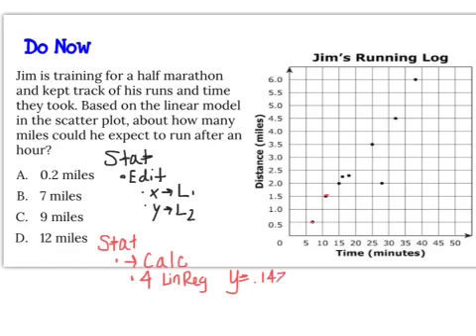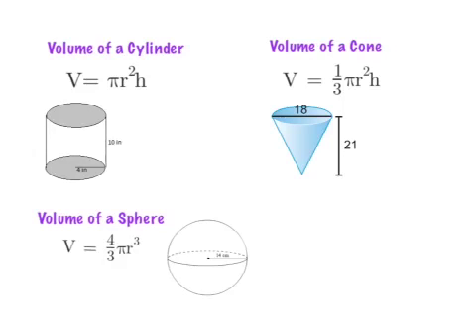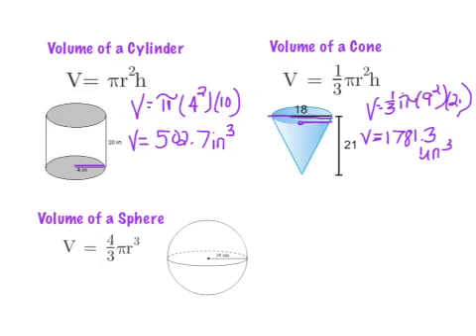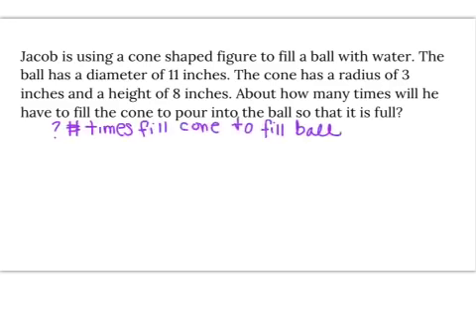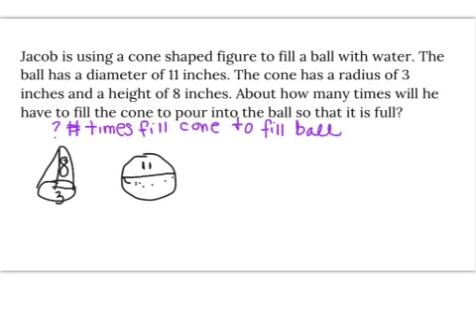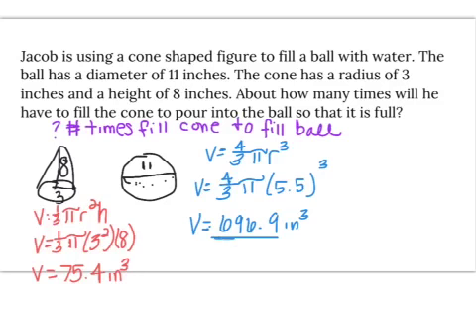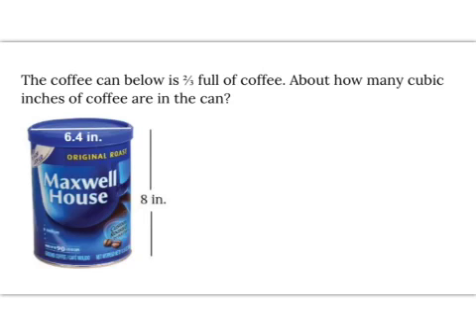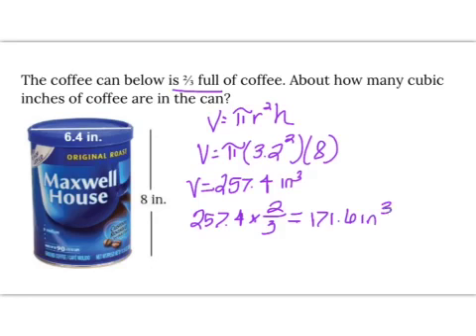8.G.9 Volume Refresher